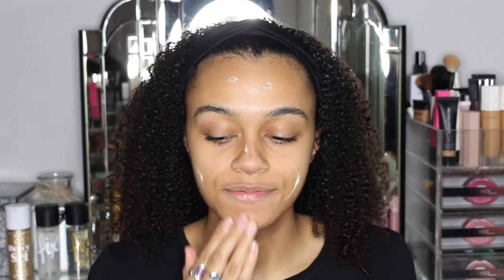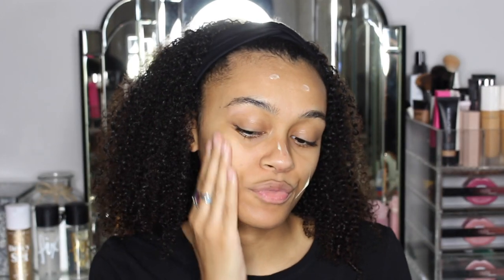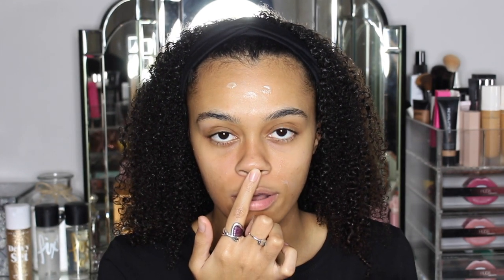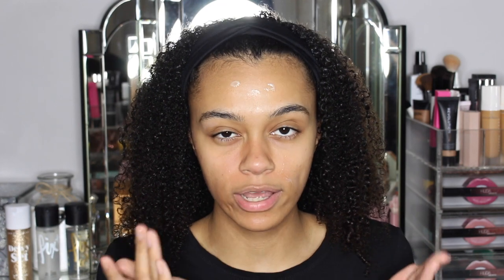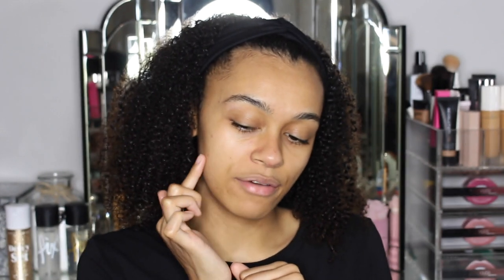REVOLUTION SKINCARE | SPF 30 MOISTURE CREAM NORMAL TO DRY SKIN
Trying the brand new Revolution Skincare SPF 30 Moisture Cream for Normal to Dry Skin..